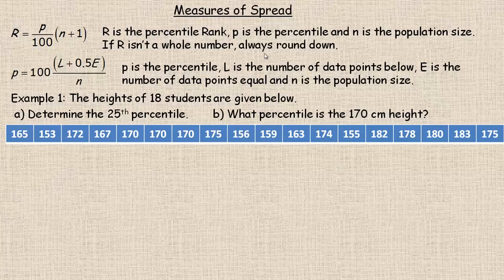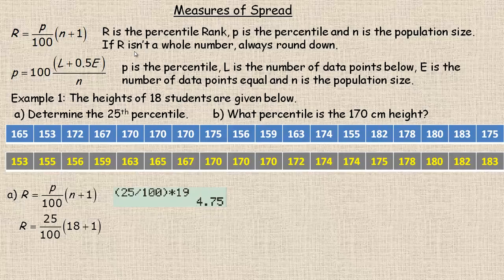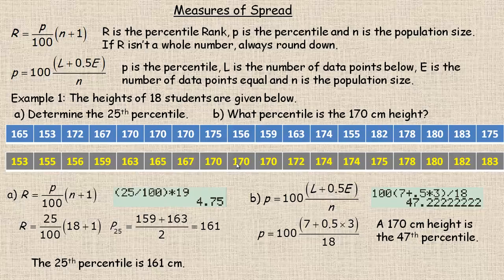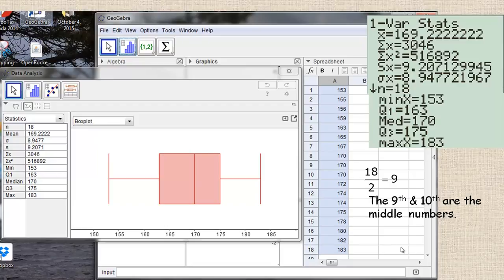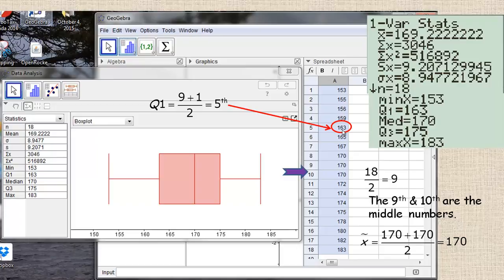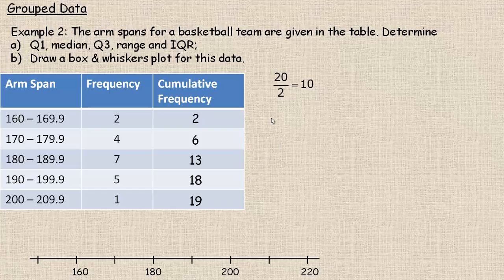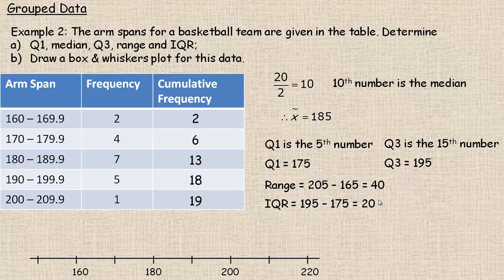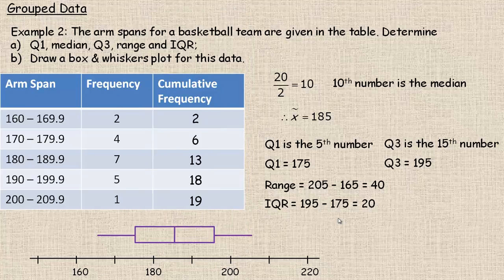Measures of Spread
This tutorial shows how to calculate measures of spread: percentiles, range and interquartile rage both with formulas and technology.  The technology apps used are GeoGebra and the Texas Instruments family of graphing calculators.
The tutorial also shows how to draw a box and whiskers plot using the quartiles, median and max & min data points.
This tutorial was created for the MDM4U Data management course in the province of Ontario, Canada.